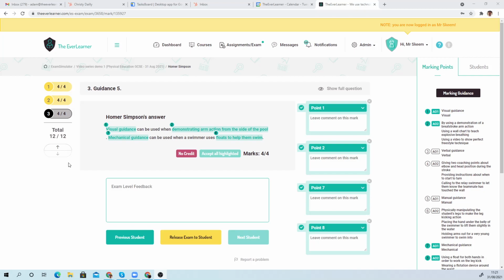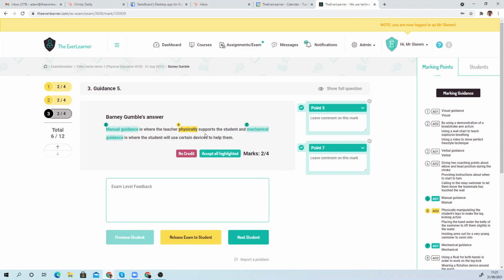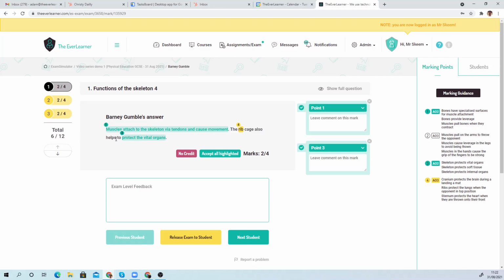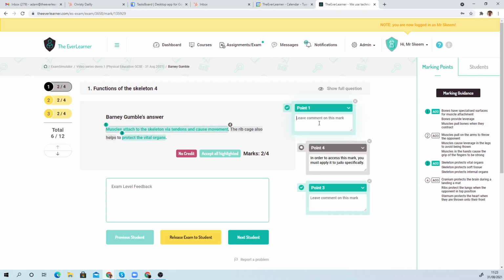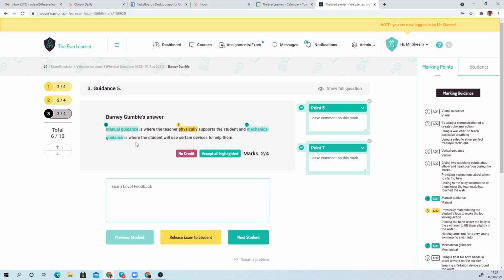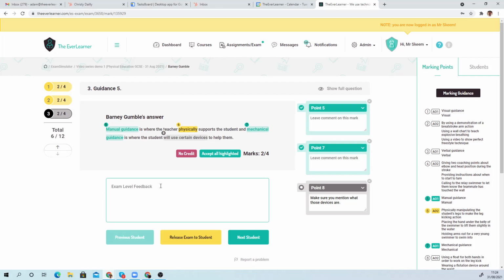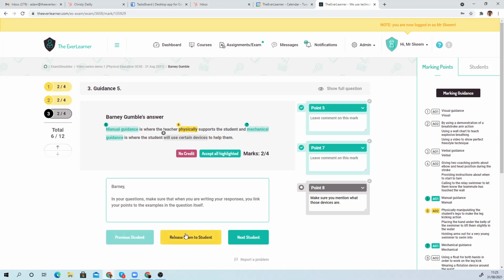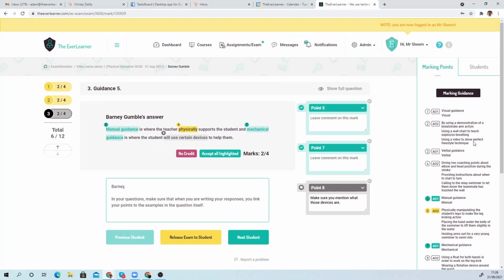EP5 - Leaving Feedback for students in ExamSimulator